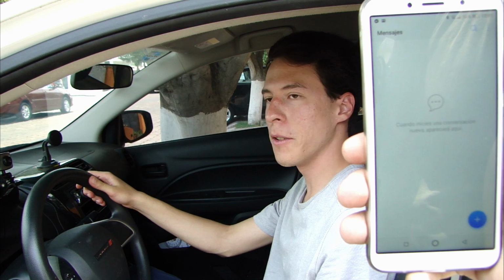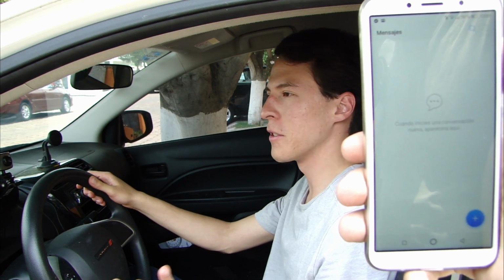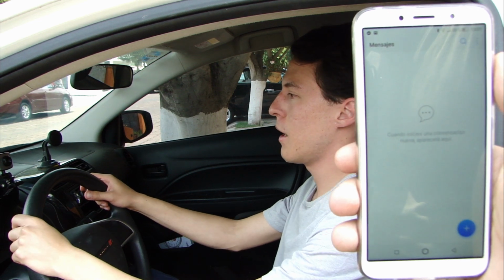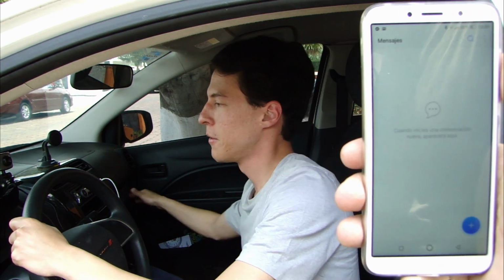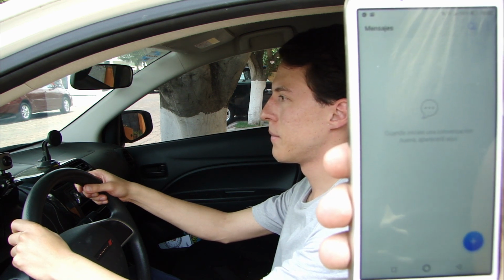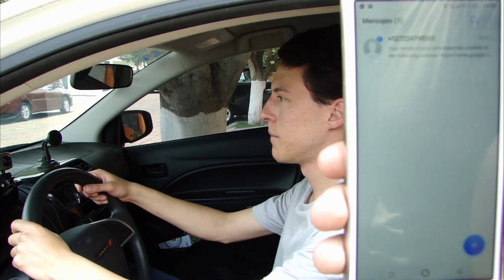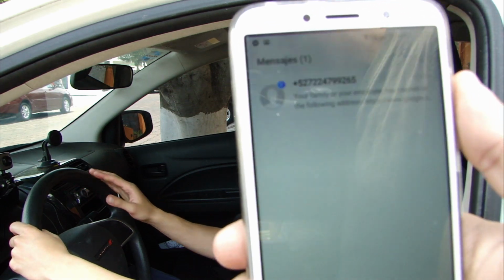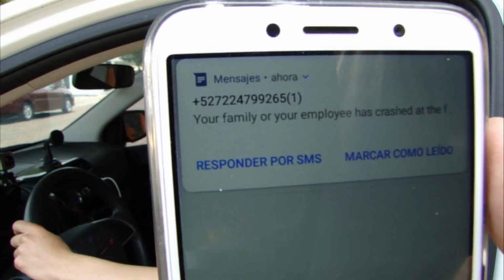Tutorial Raspberry Simple Project - Intelligent drowsiness monitor powered by Soracom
Powered By Soracom